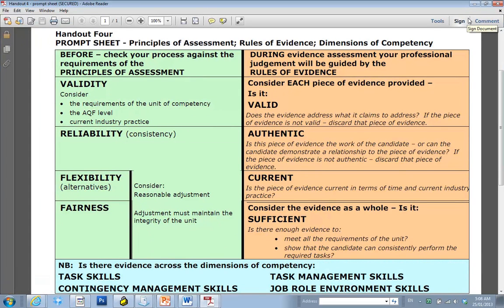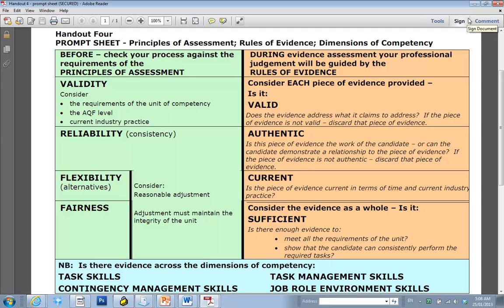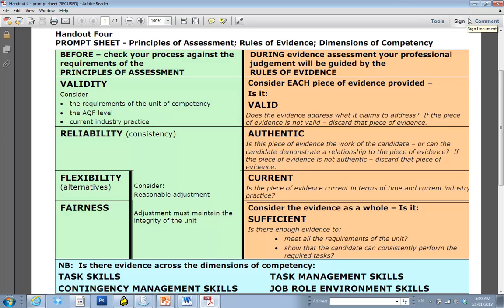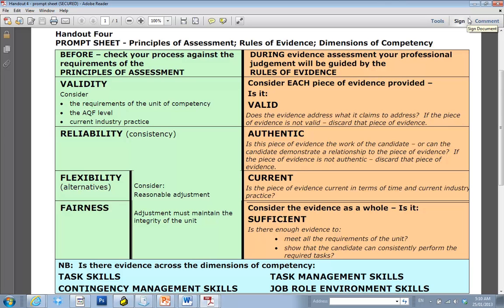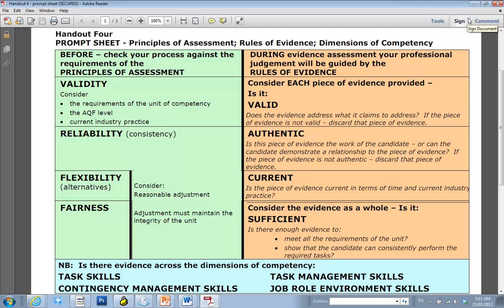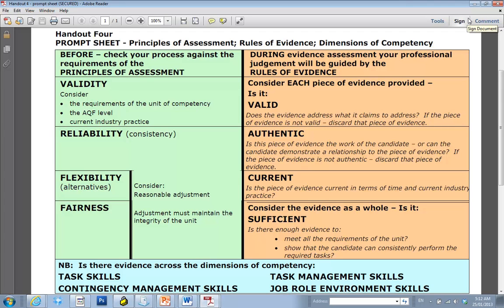W3_L7_2.1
Understand rules of evidence visually through the A3 poster